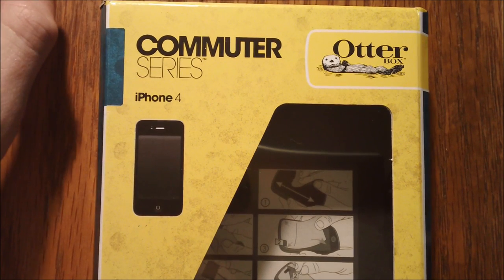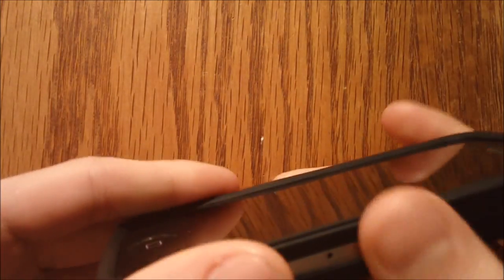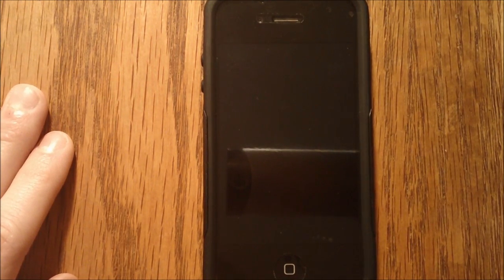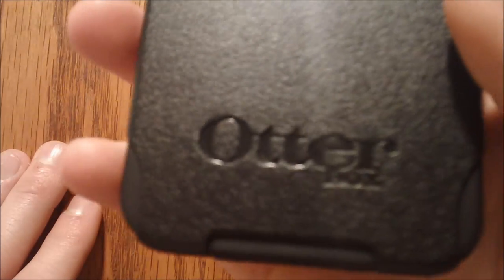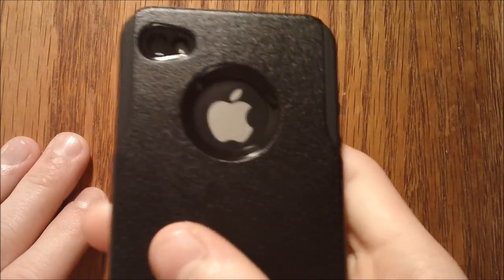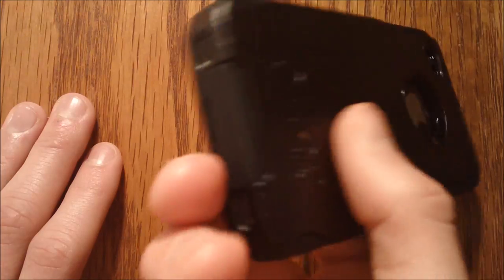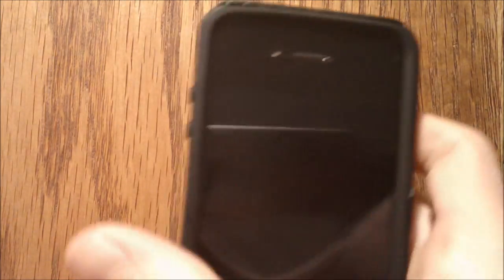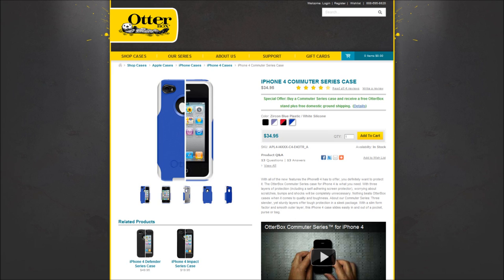Otterbox Commuter Case For The iPhone 4 - Review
In this video I review the Otterbox Commuter Series Case for the iPhone 4.

Don't wanna get the in-depth review from the video? Then check out the scores that I gave it:

Design: 4.5/5
Protection: 5/5
Durability: 5/5
Pricing: 5/5
Overall: 4.875 - rounded to 4.9/5